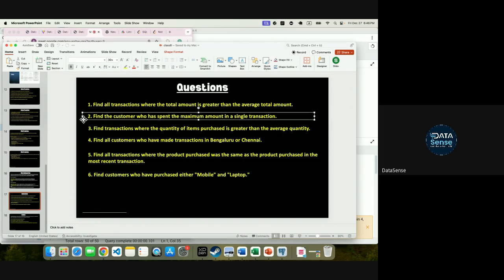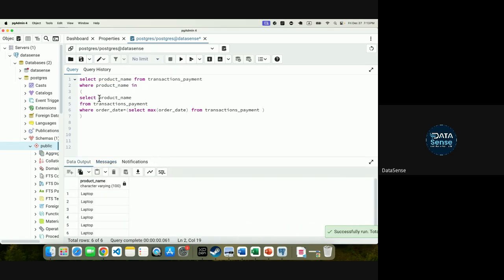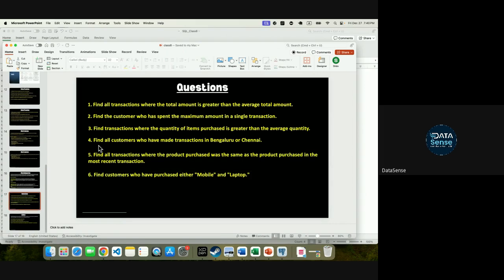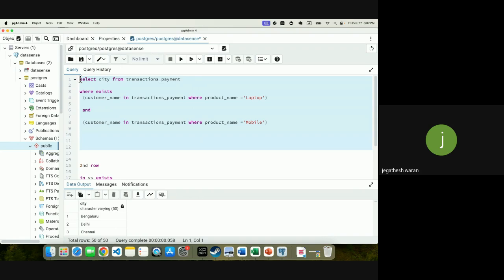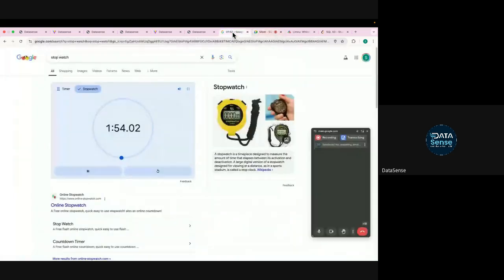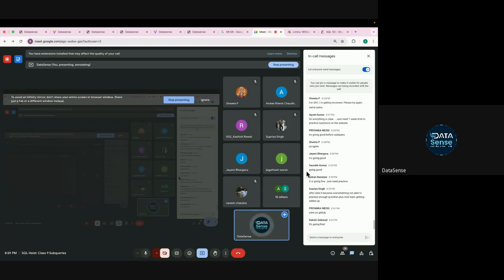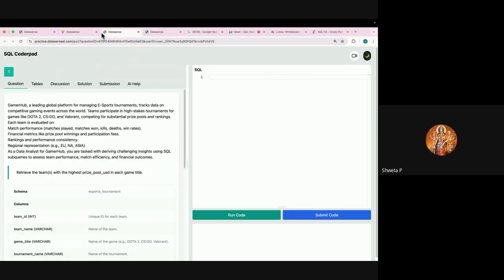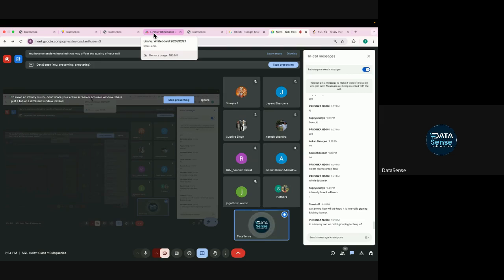𝗦𝗤𝗟 𝗛𝗲𝗶𝘀𝘁 𝗖𝗹𝗮𝘀𝘀 𝟵: 𝗦𝘂𝗯𝗾𝘂𝗲𝗿𝗶𝗲𝘀